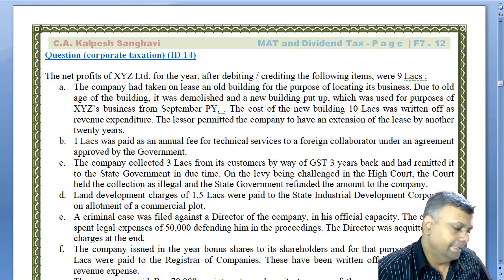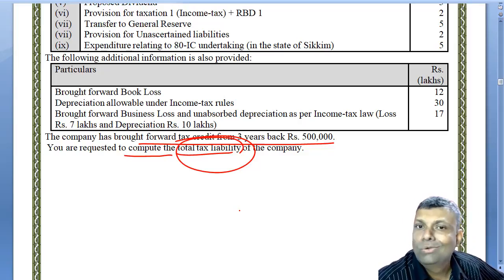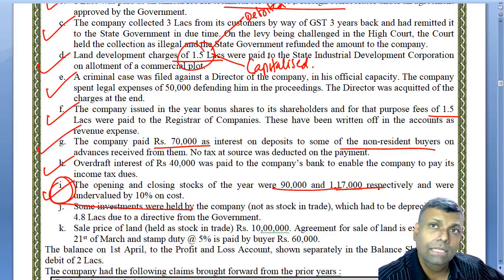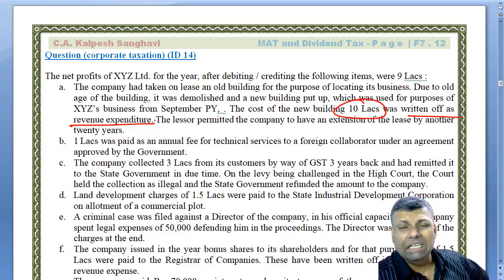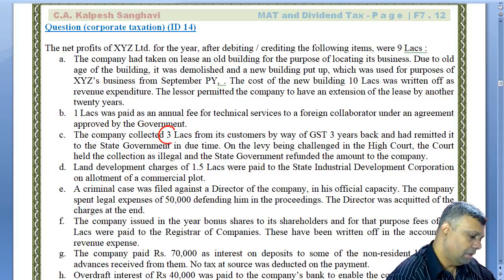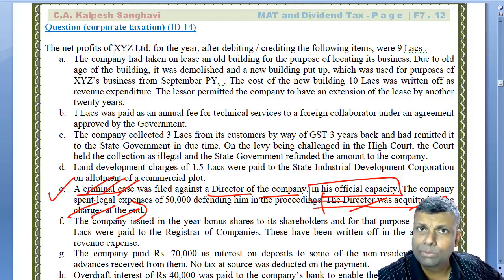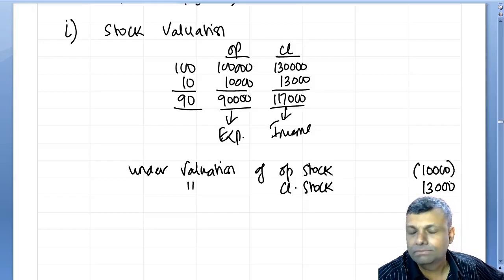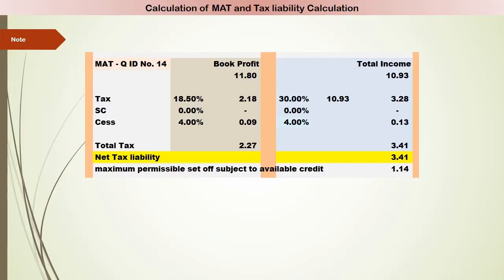Minimum Alternate Tax 08